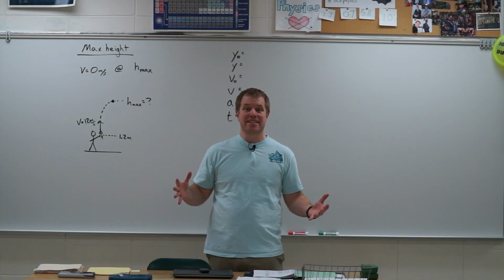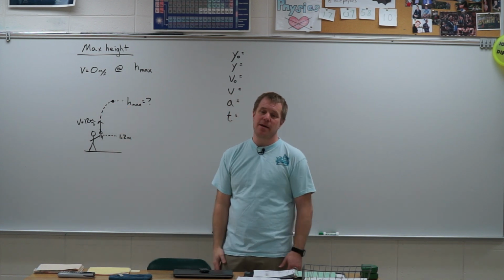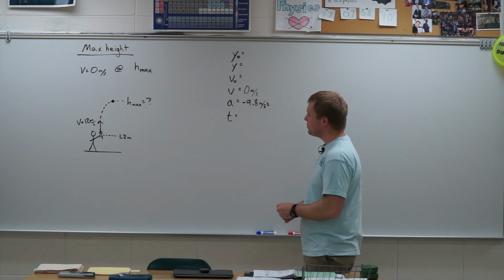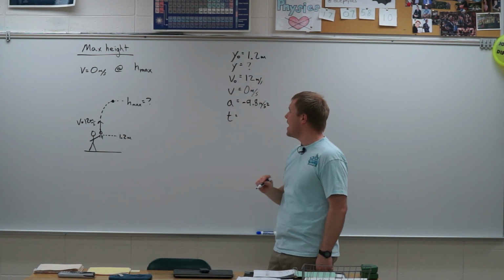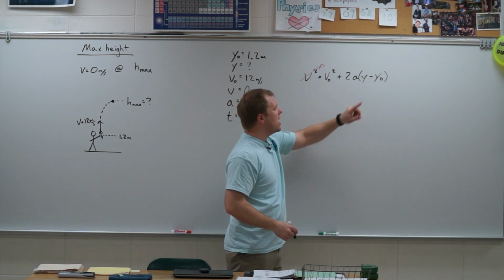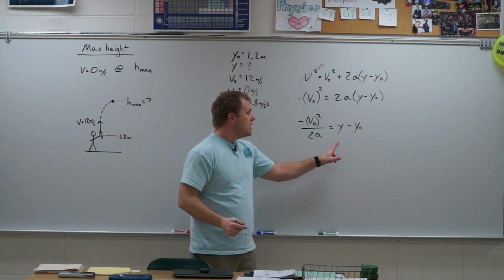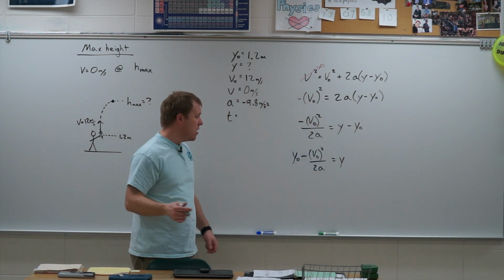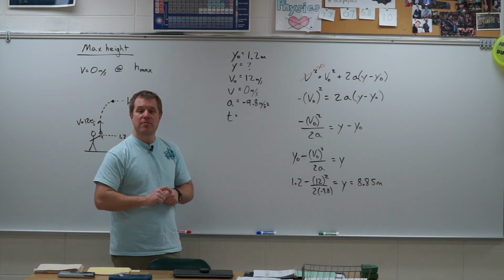1-D max height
How to identify, setup and solve max height in 1-dimension.